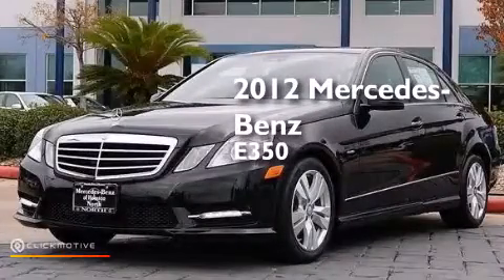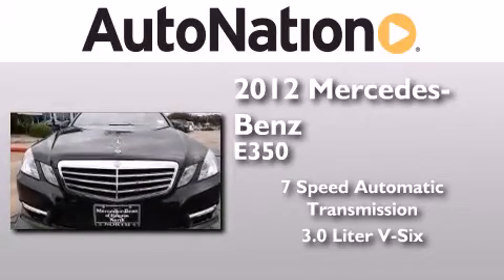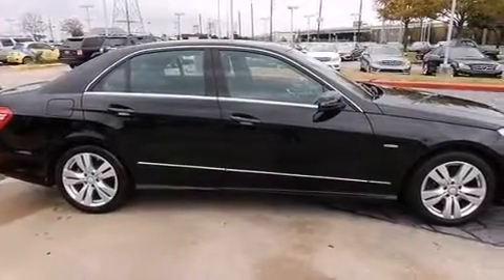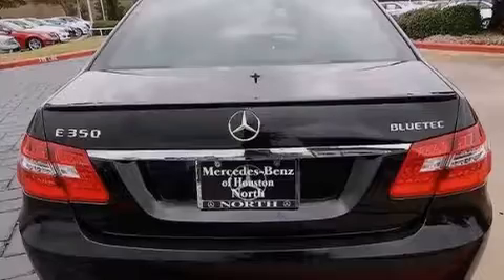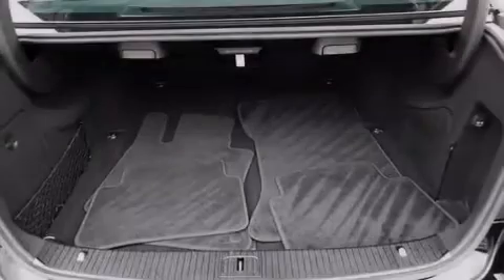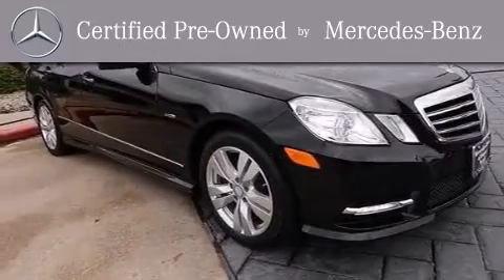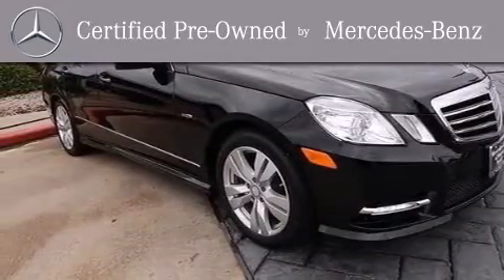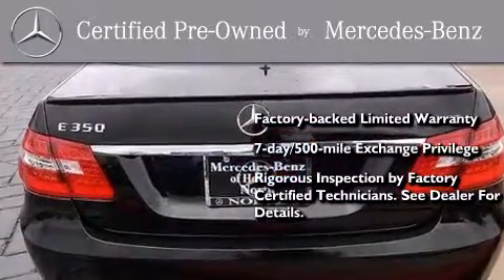Used 2012 Mercedes-Benz E350 BlueTEC Houston TX 77090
We have been honored to serve the Houston TX area , we promise that your experience at our dealership will exceed your expectations ! Year : 2012 Make : Mercedes-Benz Model : E350 Engine : Turbocharged Diesel V6 3.0L/182 Trans . : Automatic Exterior : Black Miles : 20,222 Interior : BLACK Mercedes-Benz of Houston North 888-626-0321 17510 I-45 North Freeway Houston , TX 77090